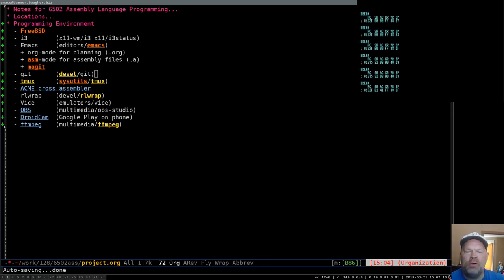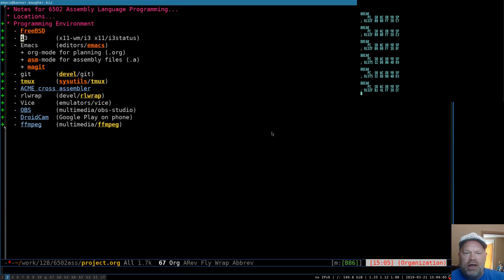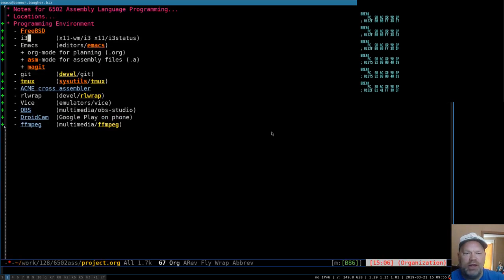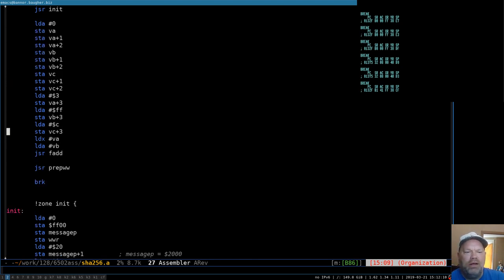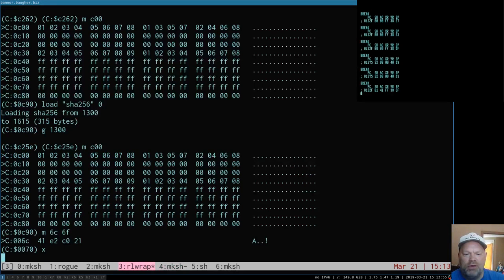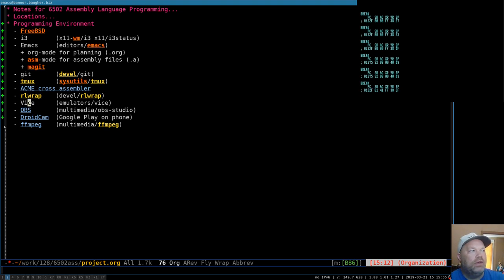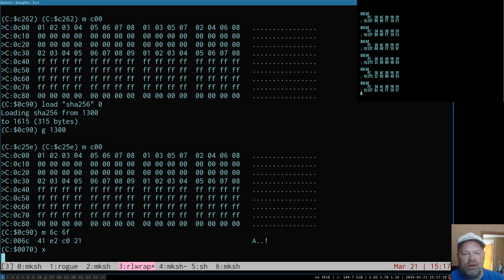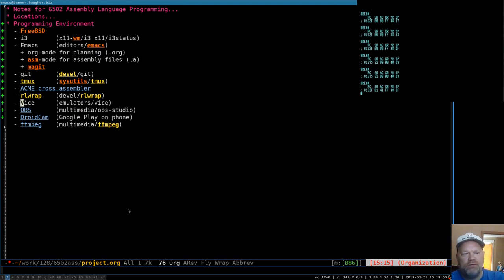Commodore 128 Assembly: My Programming Environment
I've had a couple requests to explain my programming environment, so here it is. I use keyboard-driven tools and have things setup to let me switch around between tools as quickly as possible, so it's probably not always easy to follow. Please ask if you have any questions. I don't claim this is the optimum setup for anyone else; this is just what works for me.